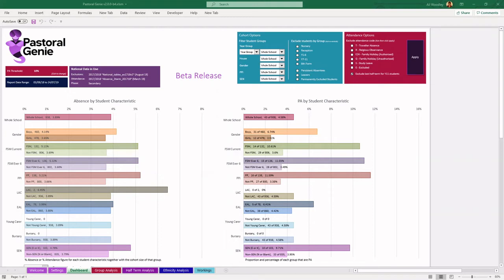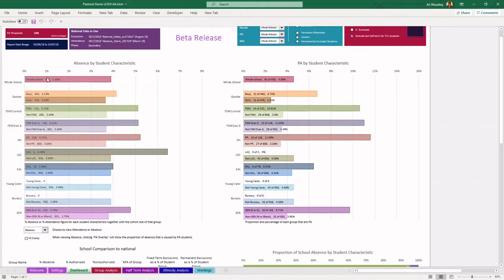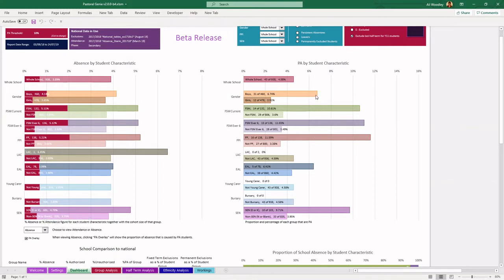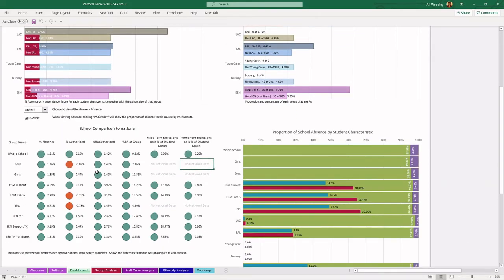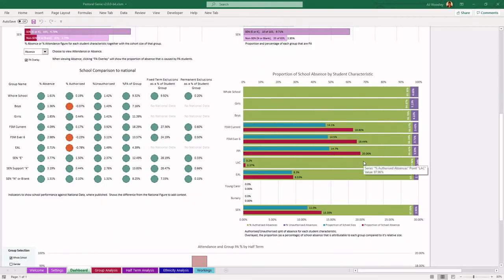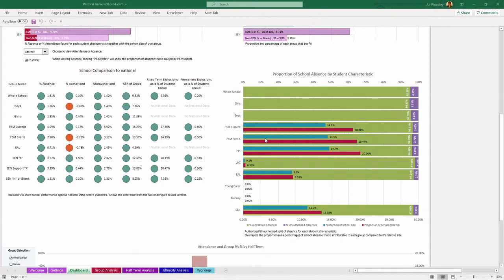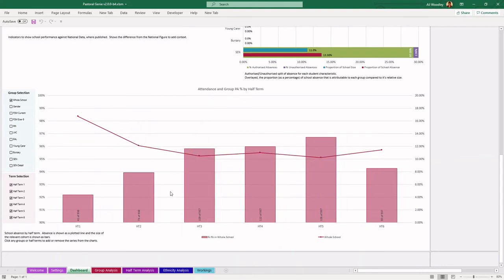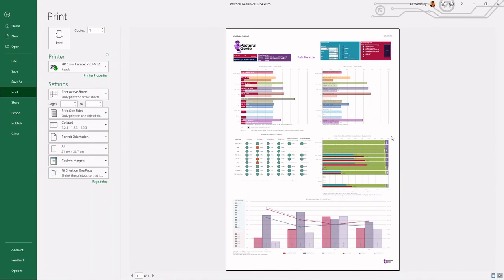Pastoral Genie v2 - Features - Dashboard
A look at the dashboard contained in v2 of the Pastoral Genie.